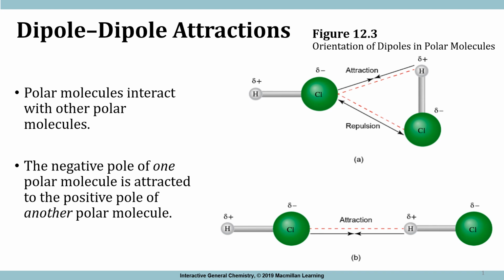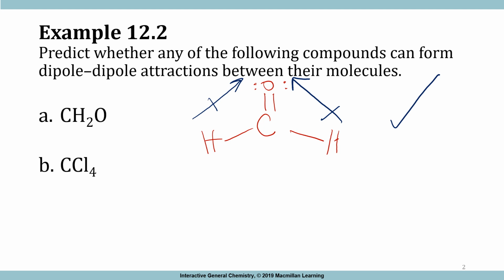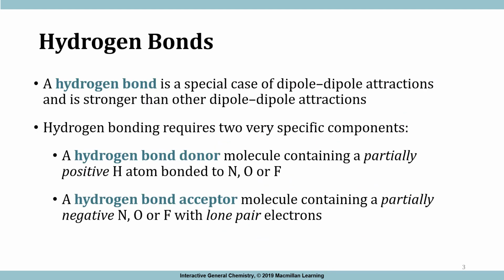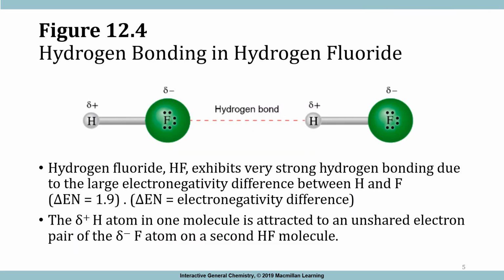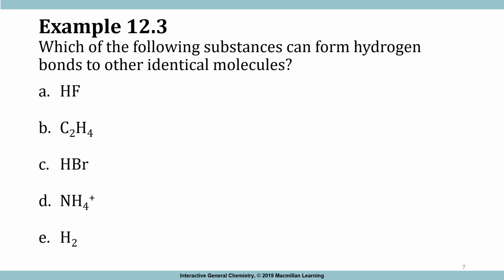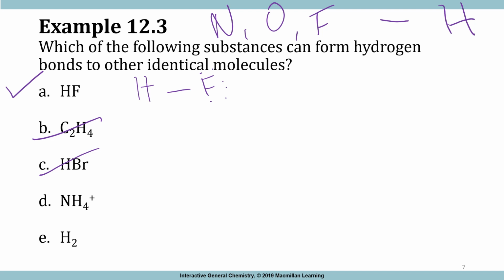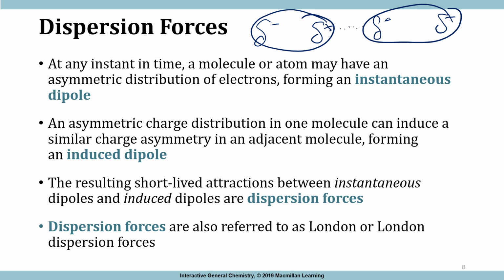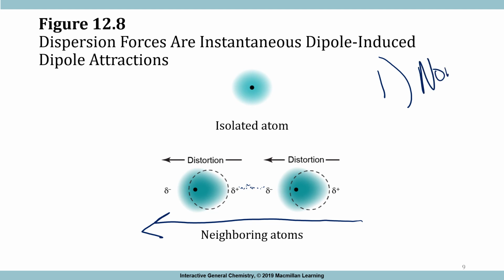Chapter 12.1 Part 2